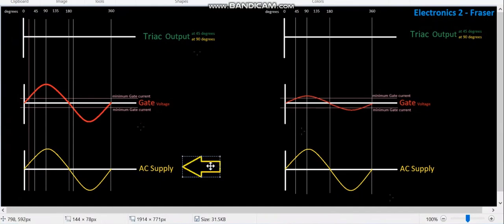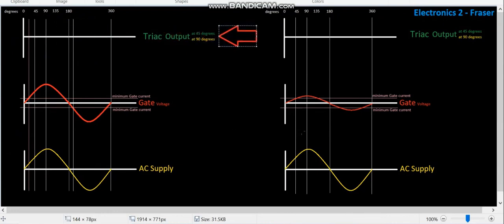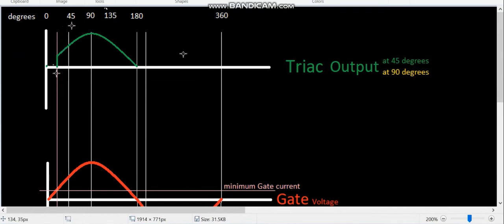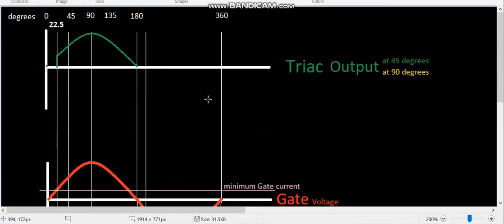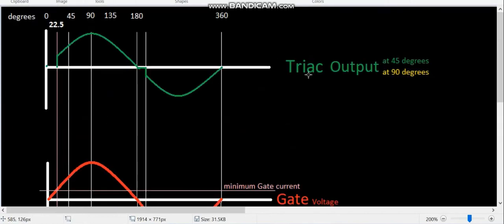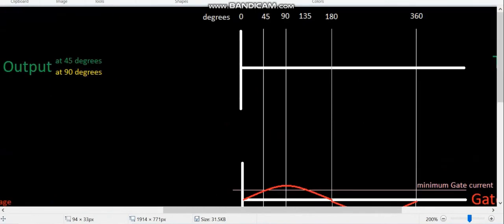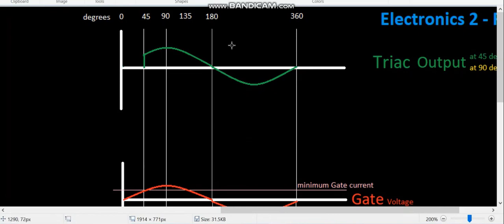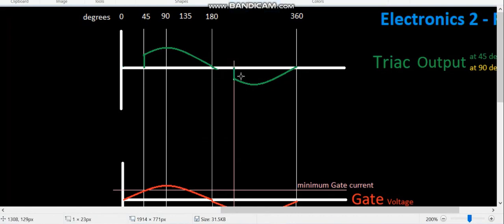Understanding Triac Output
Learn how to understand Triac conduction and it's output waveforms